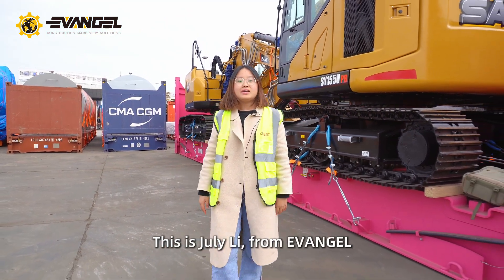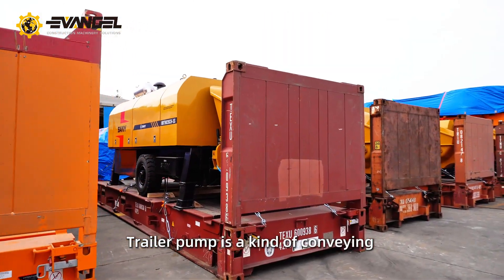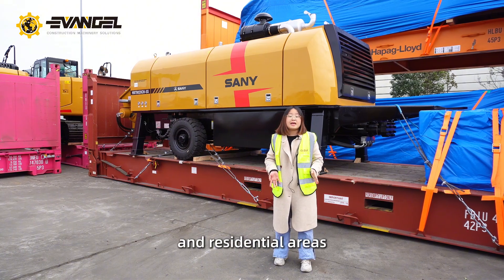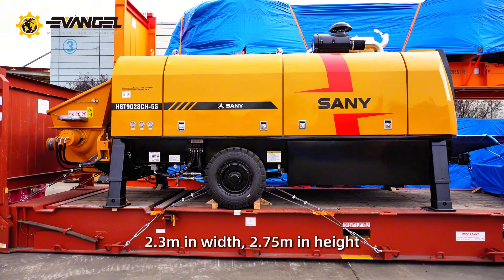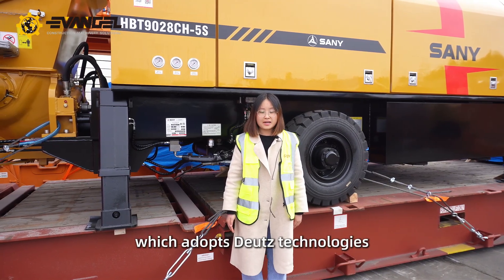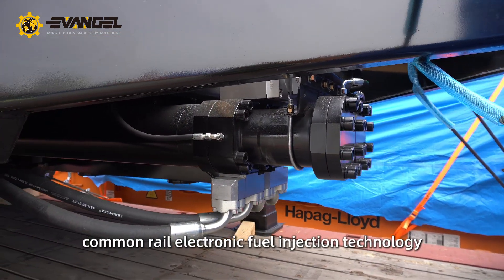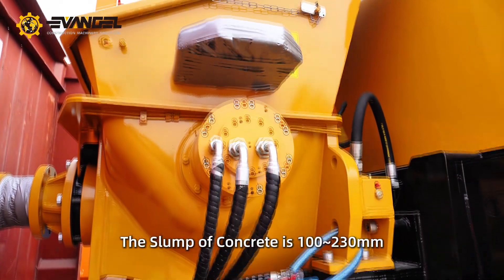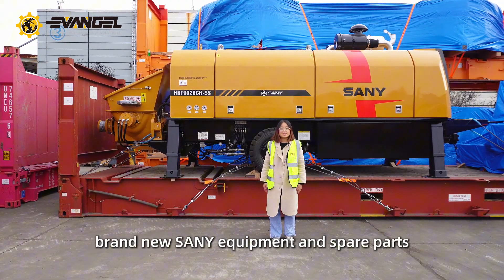SANY HBT9028CH5S: High-Performance Trailer Concrete Pump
Hello from July Li at Evangel International Machinery Limited! With over 16 years of experience exporting construction machines and spare parts, we're excited to introduce the SANY HBT9028CH5S trailer-mounted concretepump, soon to be delivered to Burundi! This high-performance machine is built to handle demanding concrete pumping tasks, making it ideal for large-scale projects.

Key Features
⚙️ Power type: S-valve with SANY D07 engine (Deutz technologies)
📏 Dimensions: 7.82m x 2.3m x 2.75m; Weight: 11.91 tons
💪 Max delivery pressure: 28Mpa; Max concrete output: 95m³/h
🚧 Hopper capacity: 0.7m³; Feeding height: 1.42m; Suitable concrete slump: 100~230mm
🏗 Applications: Ideal for water conservancy, bridges, tunnels, and residential projects
The SANY HBT9028CH5S offers exceptional performance for high-pressure concrete pumping across various construction projects, ensuring smooth operation and efficiency in the most demanding conditions.